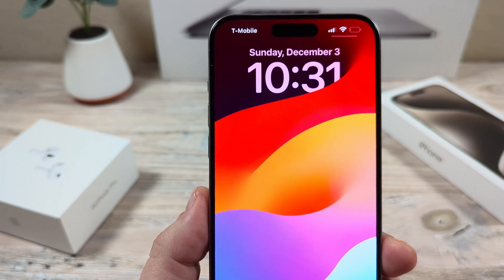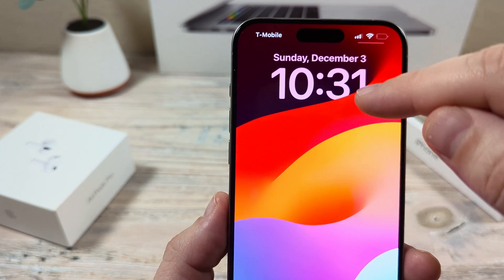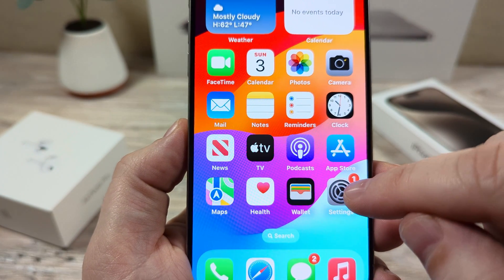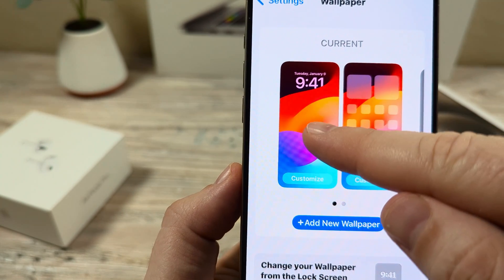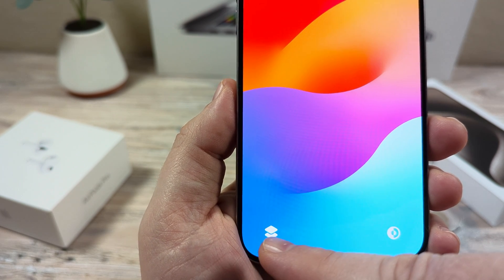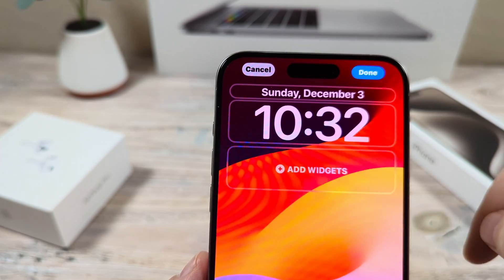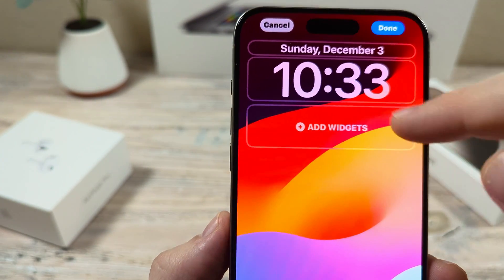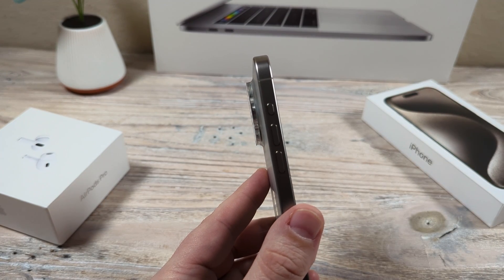How To Stop Wallpaper From Covering Up Time On iPhone Lock Screen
Here is how to bring the time to the front of your iPhone and stop the wallpaper or background screen from covering it up. This depth effect feature can be turned off by following the instructions found in this video.